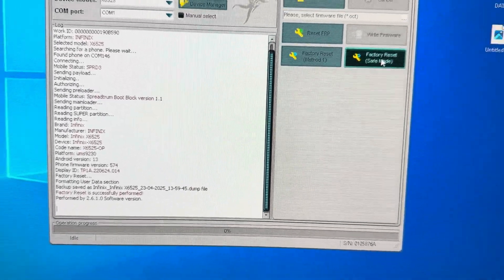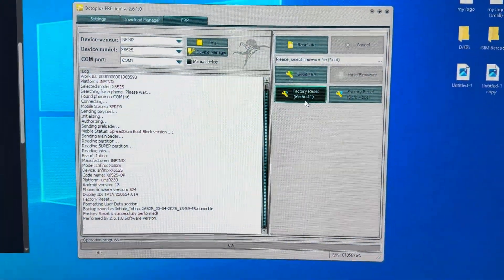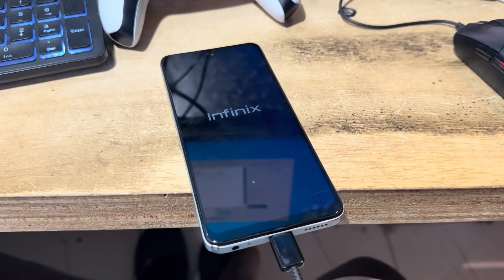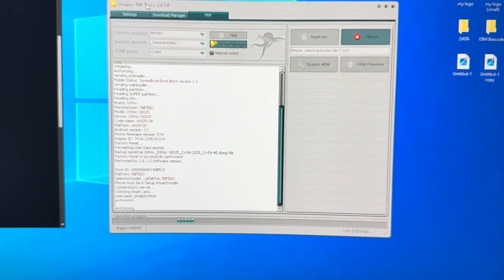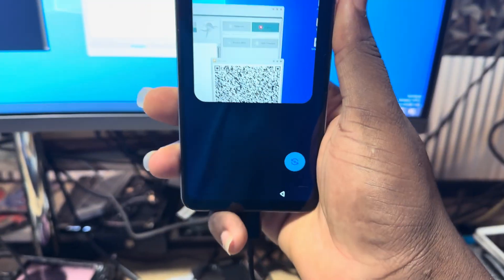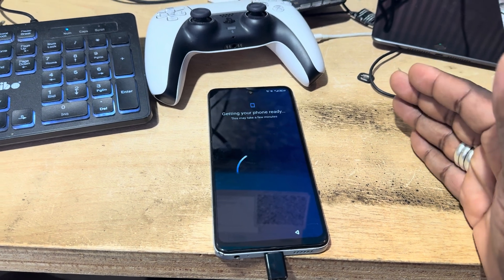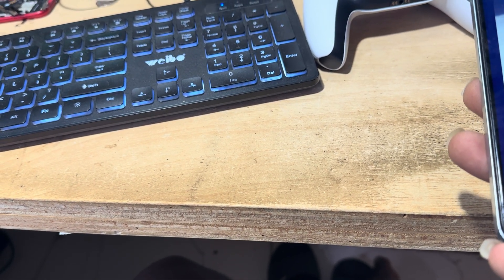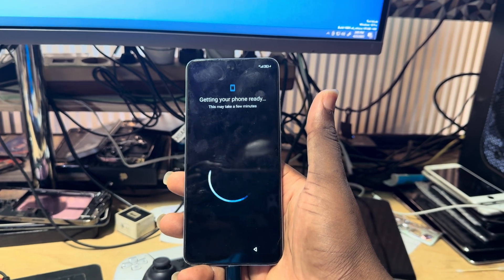Techno, Infinix & Itel MDM Bypass Using Octoplus FRP Tool | Complete Guide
In this video/tutorial, you’ll learn how to bypass MDM (Mobile Device Management) on Tecno, Infinix, and Itel devices using the Octoplus FRP Tool. Whether you’re dealing with factory reset protection or MDM lock, this step-by-step guide will walk you through the entire process safely and effectively. Ideal for technicians, mobile repair specialists, and anyone working with Android device unlocking.

Covered in this guide:
 • Supported models and chipset overview
 • Setting up Octoplus FRP Tool
 • Step-by-step MDM bypass process